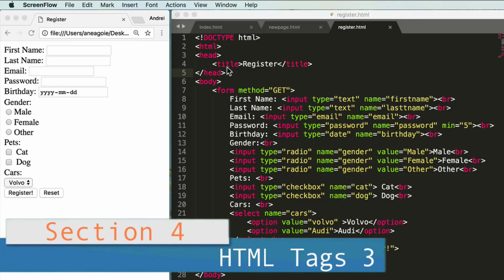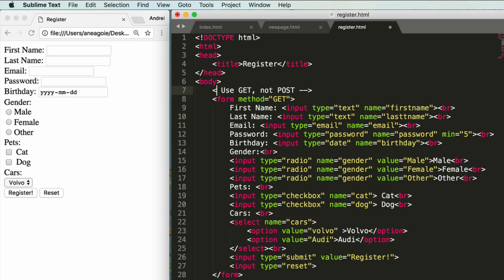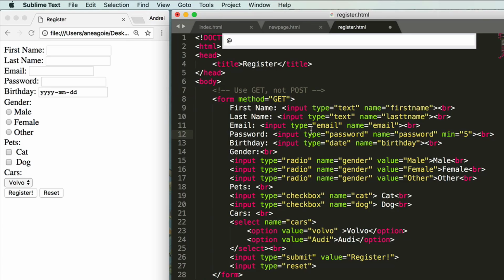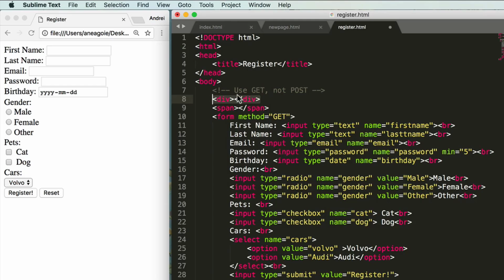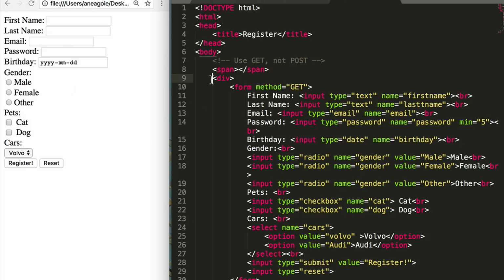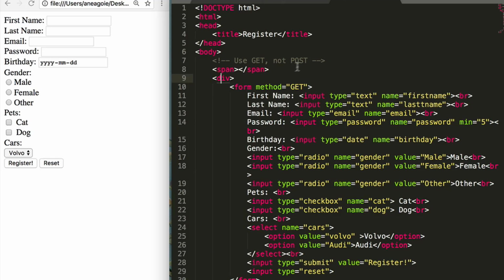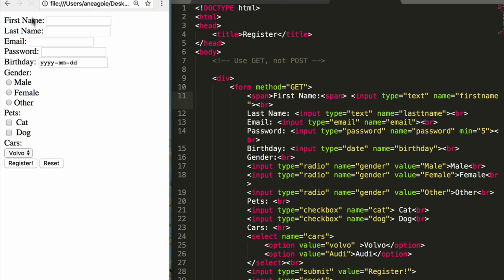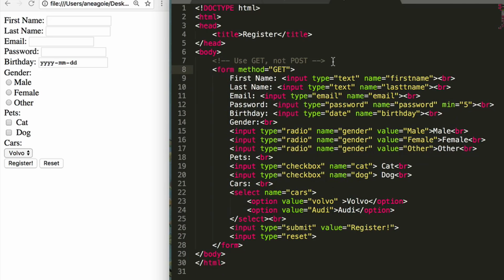HTML Tags 3